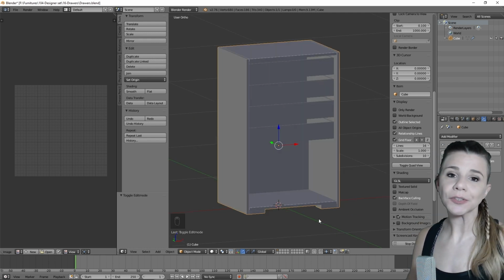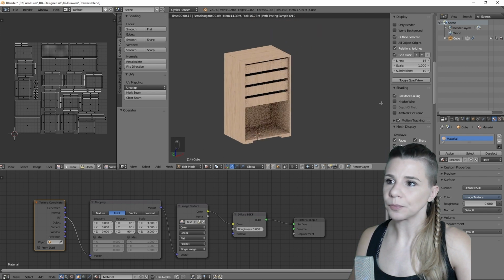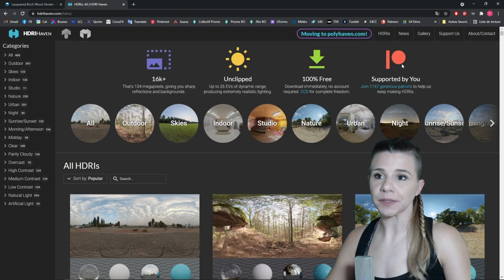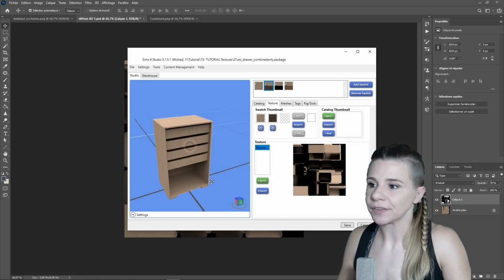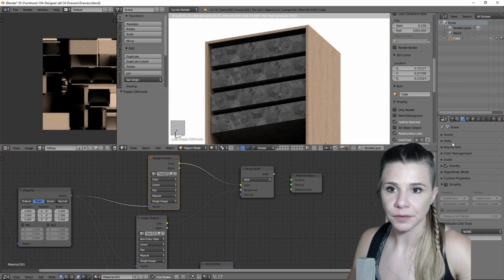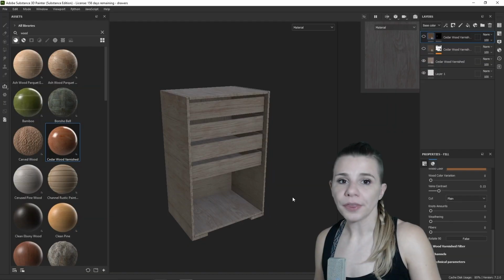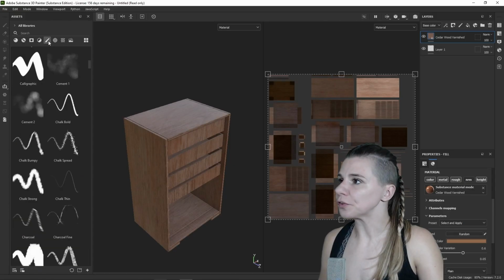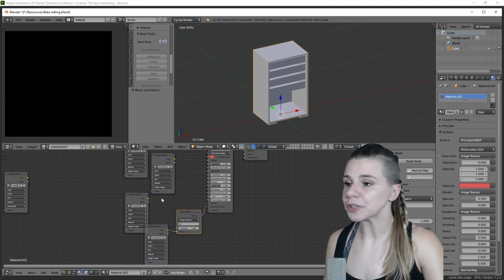TUTORIAL - Creating CC for The Sims 4 - TEXTURES & BAKING in Blender or Substance Painter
Full guide tutorial on how to create specular maps for Sims 4 custom content.
Learn what is a specular maps, what are they used for, and how to create them using Sims 4 studio, photoshop, Blender or Substance Painter.

_*CUT DOWN*_
0:00 Introduction
1:00 How to create a diffuse map using blender 2.76
4:38 How to map the textures correctly according to the UV MAP
6:36 How to bake a diffuse map with cycles render
8:36 How to set an HDRI environment to light a scene
12:32 How to bake the Ambiant Occlusion map
12:54 How to combine AO map with Diffuse Map in Photoshop
15:22 How to assign several materials to the same item in Blender
16:10 How to create a metallic texture using glossy shader
21:44 Introduction to Substance Painter
22:55 Presentation of the interface of Substance Painter
23:30 Presentation of the assets library
30:15  How to bake PBR textures in Blender 2.79
31:16 Conclusion
32:13 Bonus